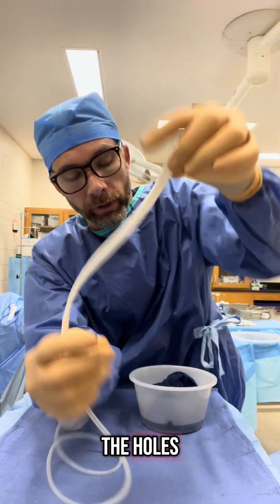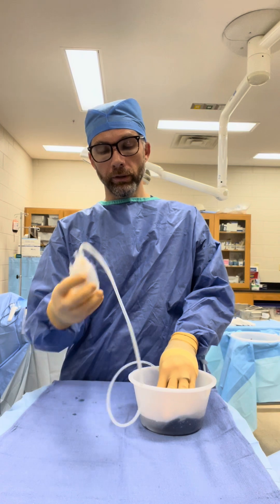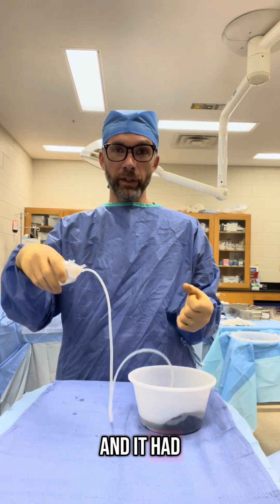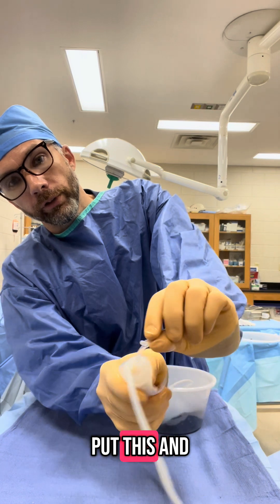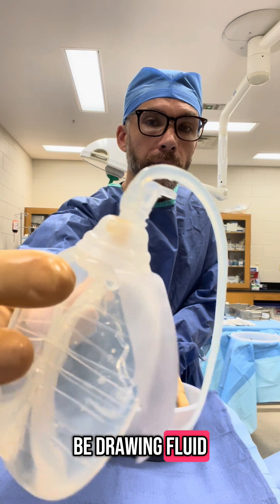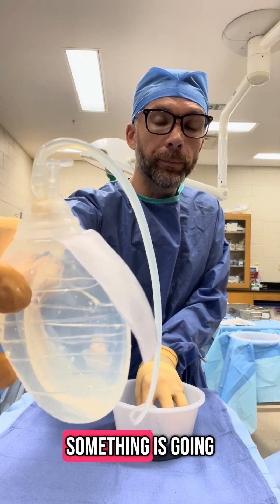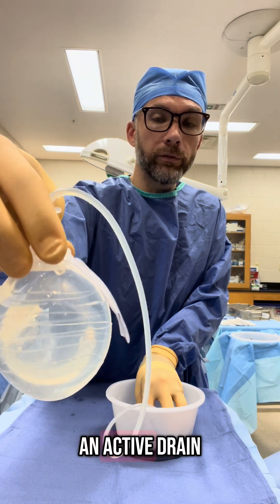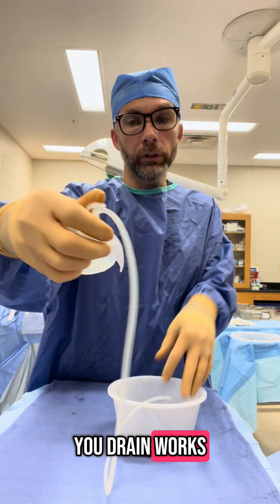Surgical Tips: Drains Part 2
Surgical tips for the operating room on drains. (surgical techs, nurses, med students)